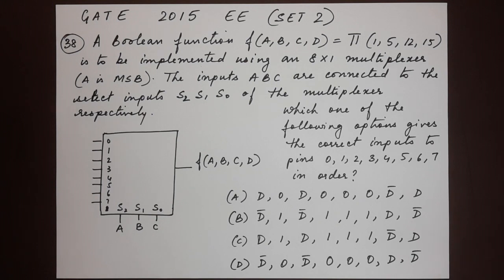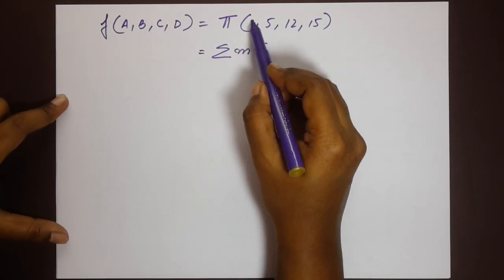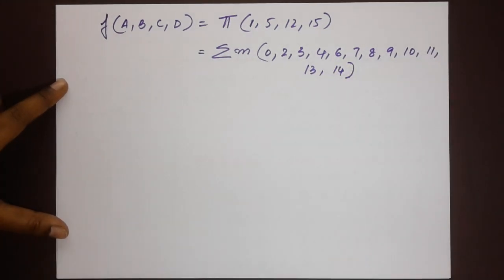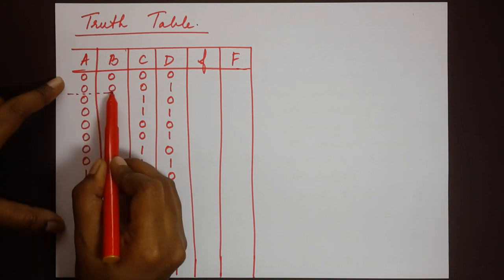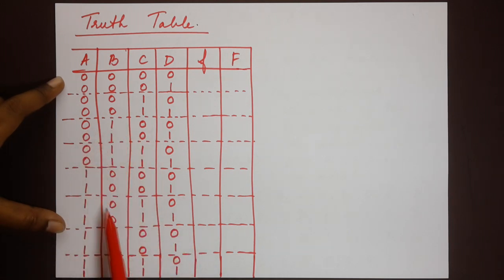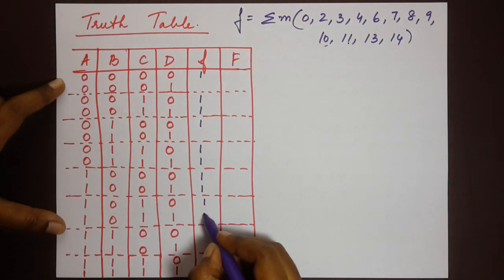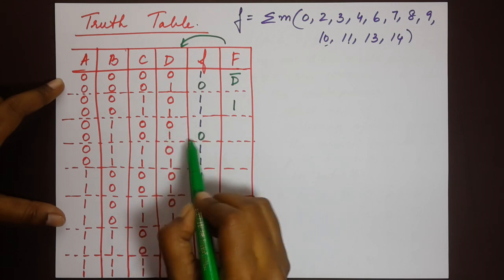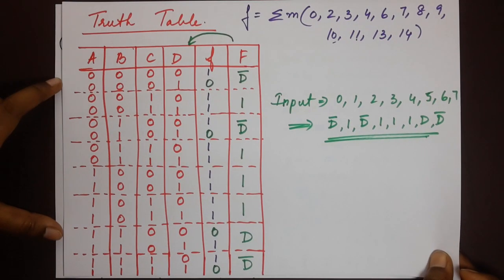Gate 2015 EE (Set 2) Q38